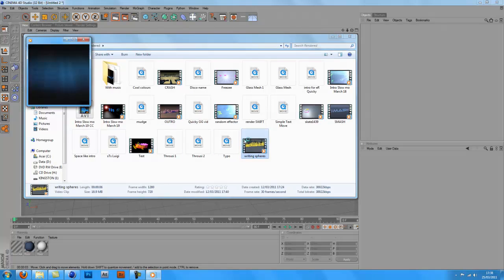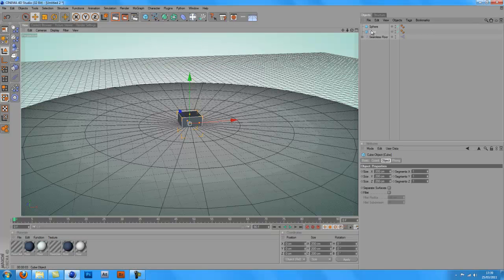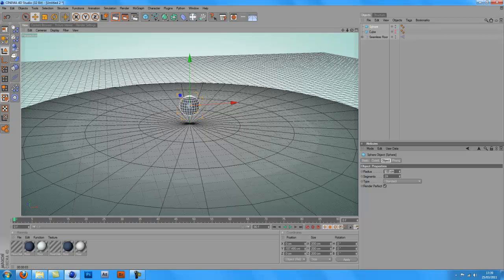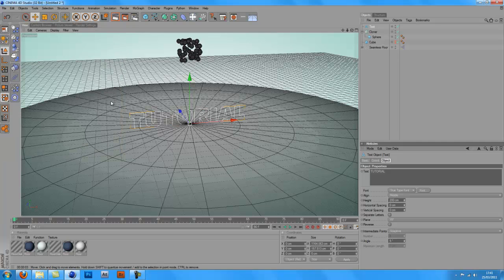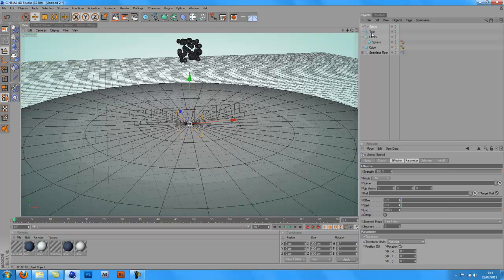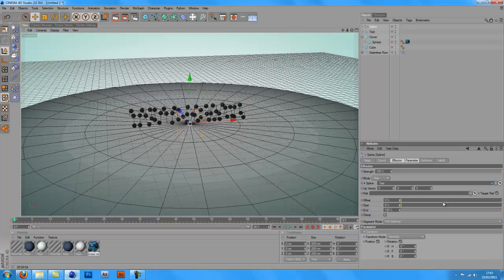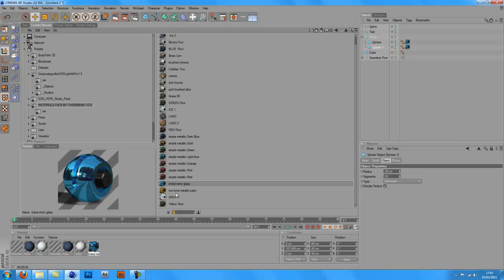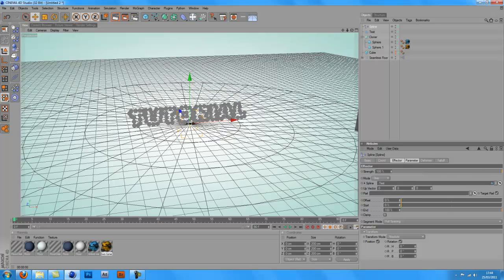Cinema 4D - Spline Effector Tutorial Part 1